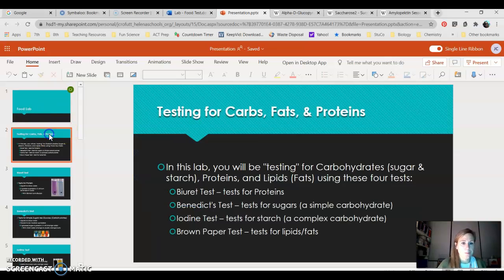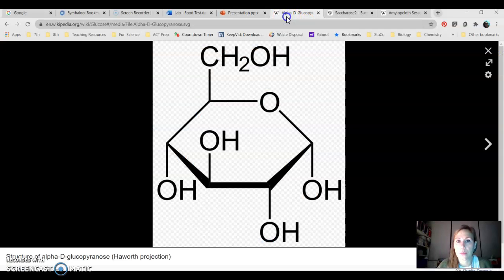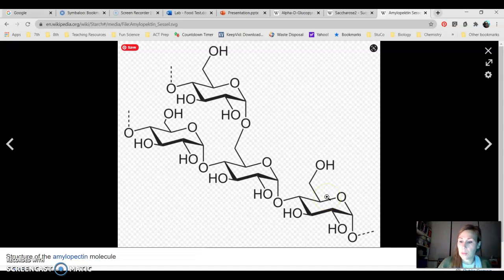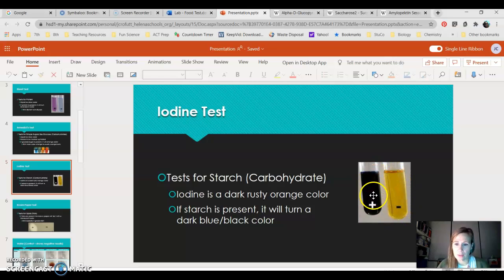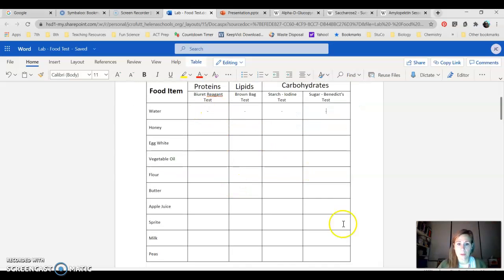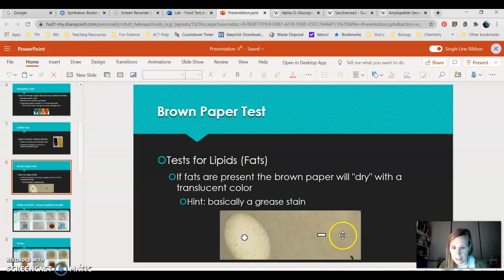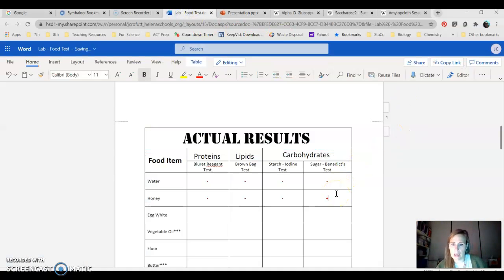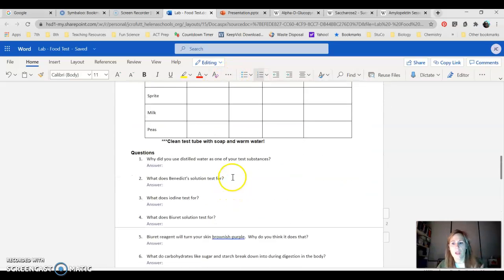LS Food Lab